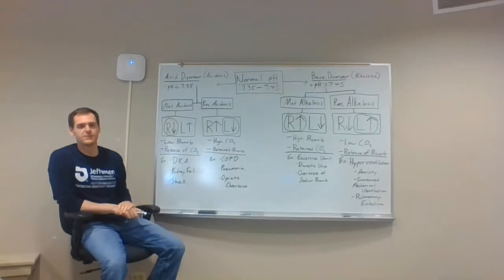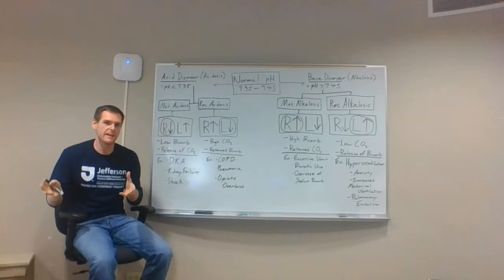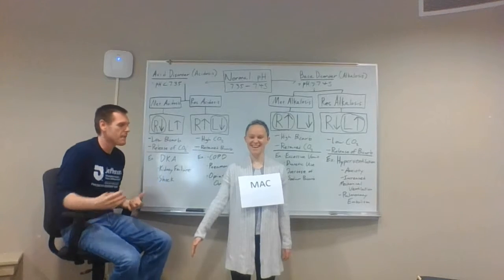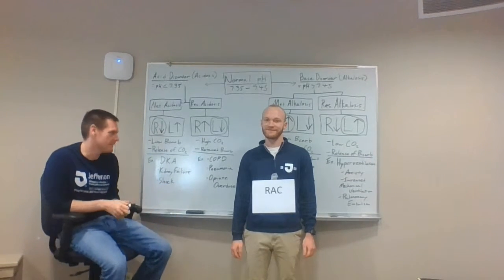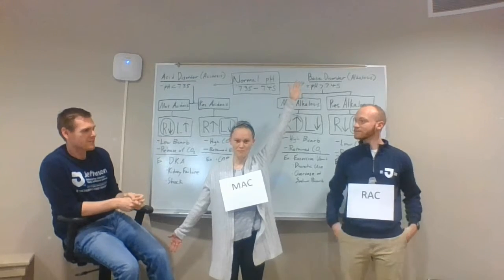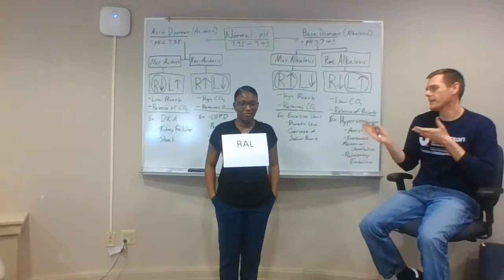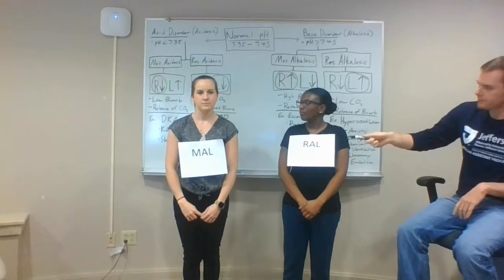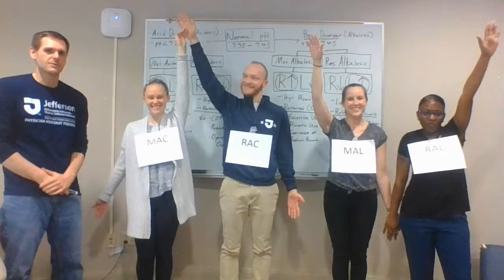Acid Base Project